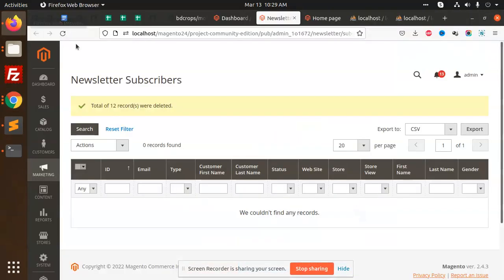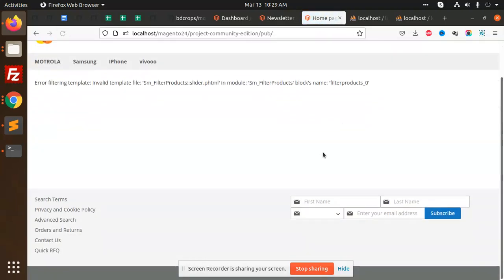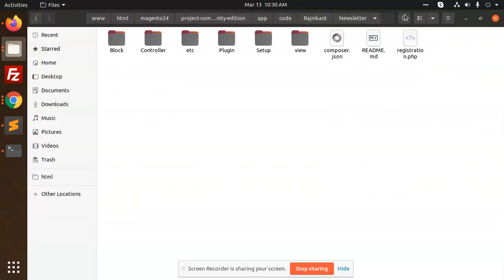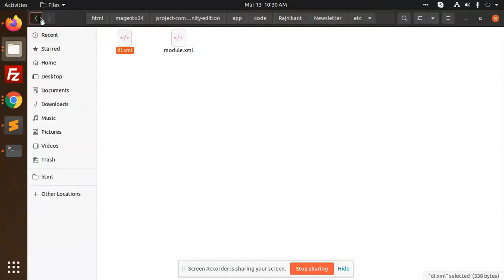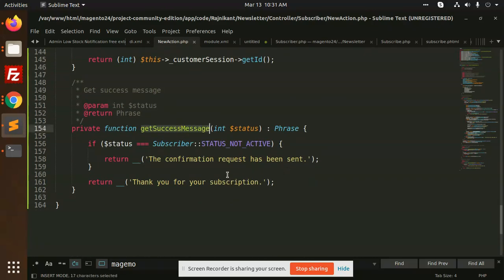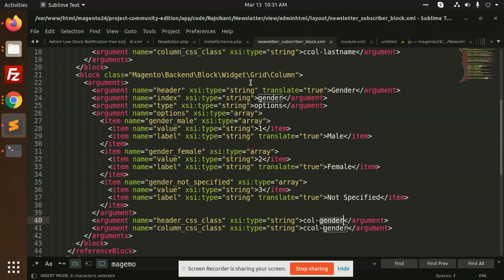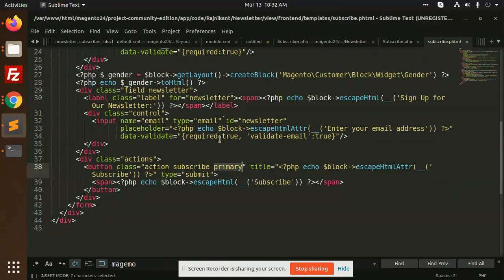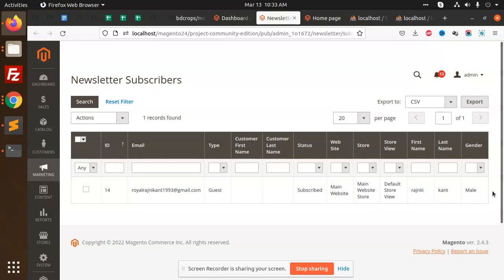Magento 2 How to add additional fields to newsletter | Adding name field to newsletter Magento 2